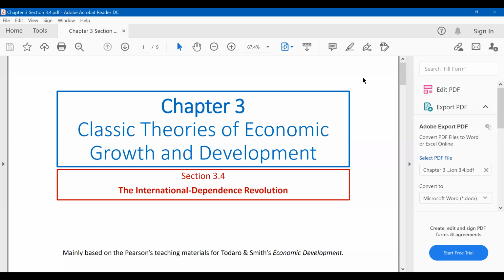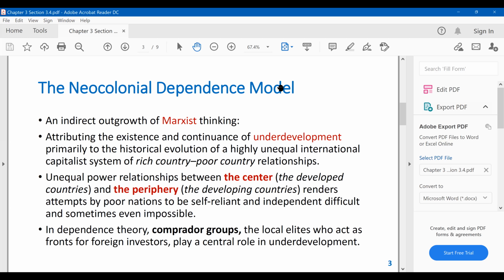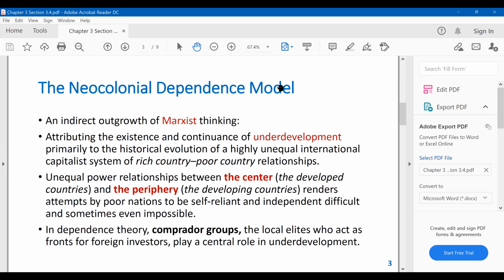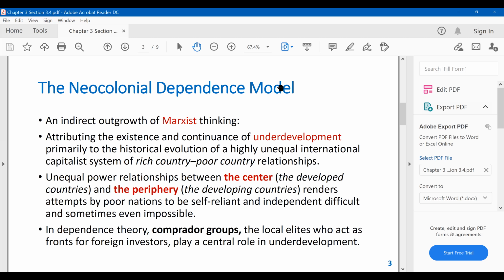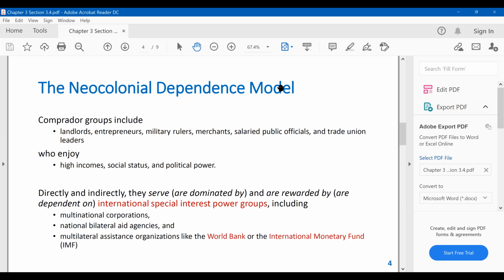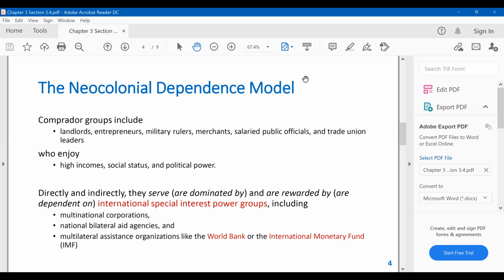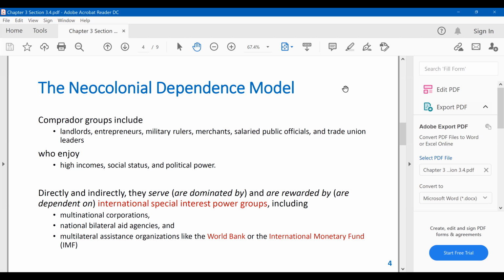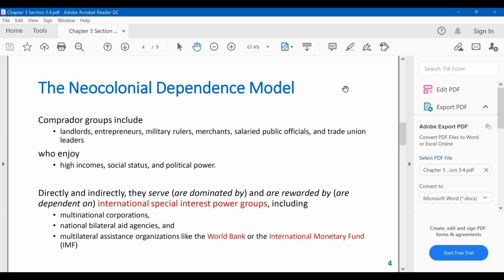ECO415 Development and Growth I Lecture 6 Part a